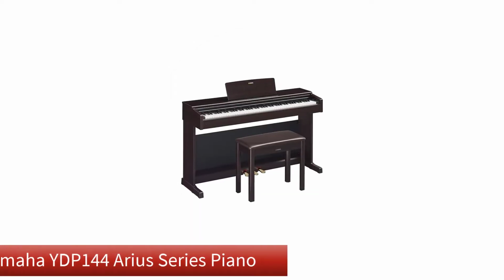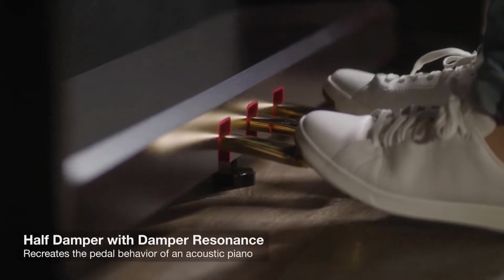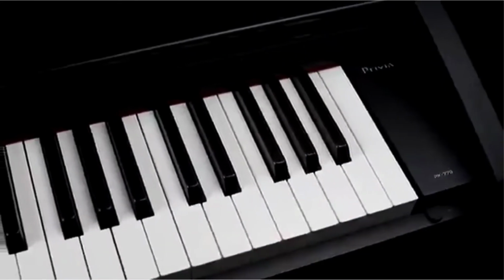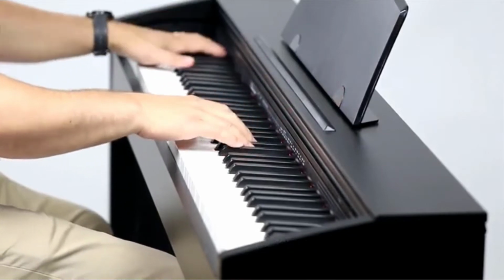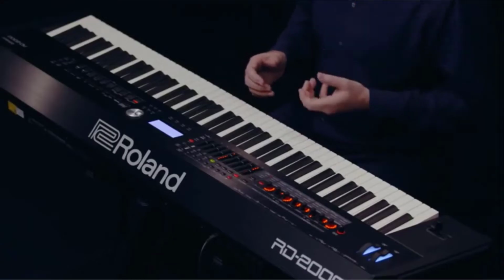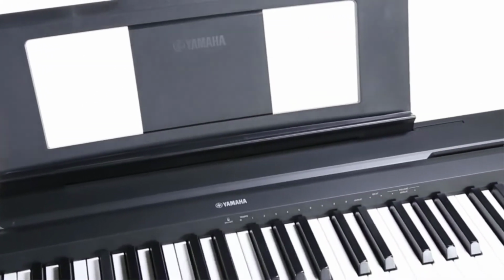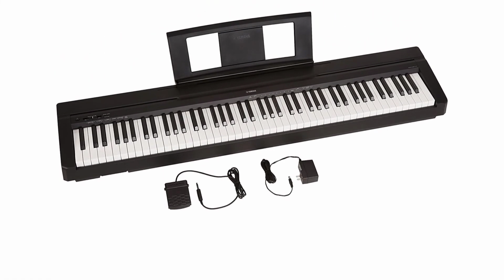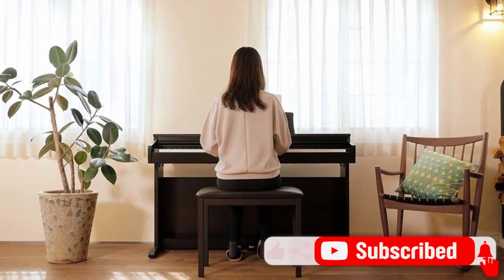Best Digital Piano For Classical Pianists In 2022 🌻 Top 5 Picks For Any Budget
Best Digital Piano For Classical Pianists In 2022 🌻 Top 5 Picks For Any Budget “ad”

🔥 Product Links 🔥:
👉 1. Yamaha YDP144 Arius Series Piano.
👉 Best Prices
👉 2. Casio Privia Digital Piano.
👉 Best Prices
👉 3. Roland Premium Digital Stage Piano.
👉 Best Prices
👉 4. YAMAHA Weighted Action Digital Piano.
👉 Best Prices
👉 5. Kawai KDP120 88-Key Digital Piano.
👉 Best Prices
Hello, Welcome to Our Rear Reviews Channel. Today,
This video will show some of the Best Digital Piano For Classical Pianists that have been best sold and reviewed in the last couple of months on amazon.
🌲 Kawai CA99 - The best digital piano available in 2020 😍
🌲 Digital Piano Practice Tips for Classical Pianists by Frederic Chiu 😍
🌲 Digital Pianos - The Ultimate Digital Piano Buying Guide 😍

Products Description:

Number 1.
Our overall best for the money pick is Yamaha YDP144 Arius Series Piano.
Up first we have a piano produced by a legend in the keyboard game. Yamaha makes some of the best stuff out there, including the Arius. This unit is on our list to mix a high-quality cosmetic design with top-tier performance. This keyboard has the appearance of an upright piano.

Number 2.
Our 2nd best pick is Casio Privia Digital Piano.
Next up we have a Casio. This piano is a little bit simpler than the last that we saw, but it comes from another giant in the keyboard game. If you are looking for something that is a little bit more moderately priced, this will be one to consider. Though this keyboard is on the basic side, you get the features that count.

Number 3.
Our 3rd best pick is Roland Premium Digital Stage Piano.
On the very opposite end of the price spectrum, we have the Roland Stage piano. This keyboard is pricey, but you do get what you pay for. If you are looking for pro-quality sound with all the bells and whistles, this will be an option to think hard about.

Number 4.
Our 4th best pick is YAMAHA Weighted Action Digital Piano.
Up next we have another option from Yamaha. The P71 is a bare bones package that forgoes the pedals, stands, and benches. You just get the keyboard itself here. However, the price is right, and so are the features.

Number 5.
Last but not the least, our 5th best pick is Kawai KDP120 88-Key Digital Piano.
Up next we have a true furniture piece. In fact, from a distance, we would wager that most people wouldn’t be able to distinguish it from an upright acoustic. To further enhance the illusion, it also features wooden keys that will look and feel like an acoustic keyboard.